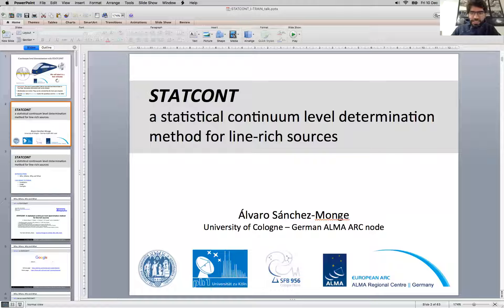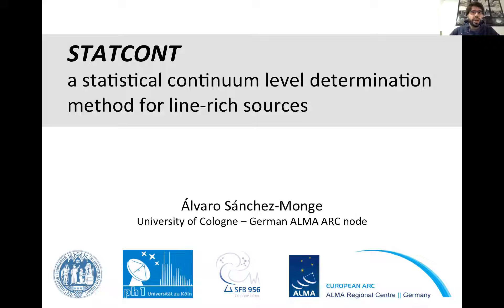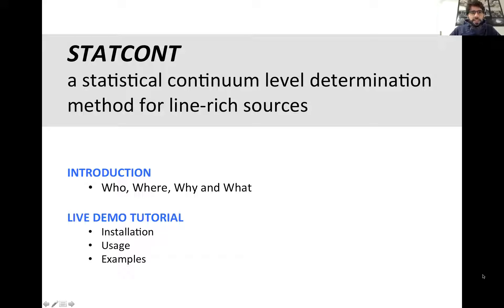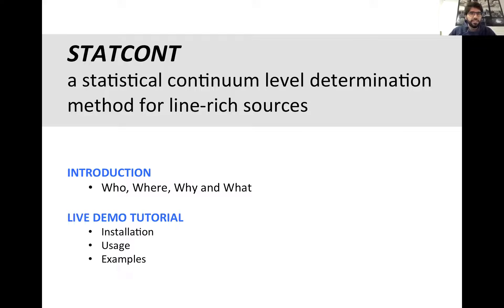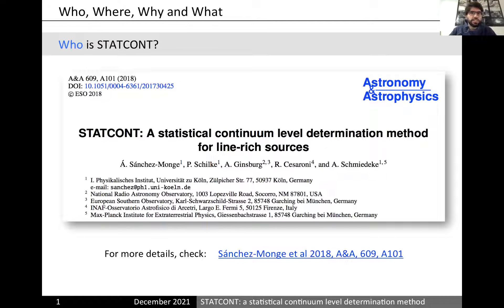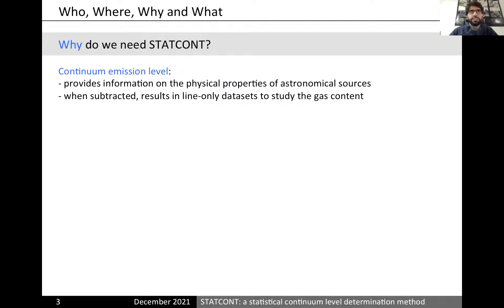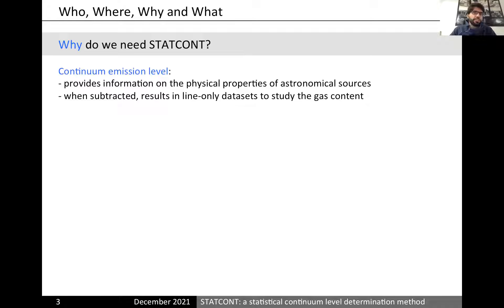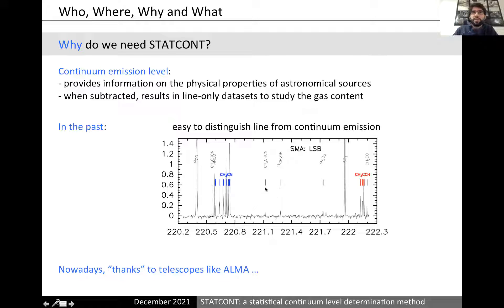I-TRAIN #11: Statistical continuum determination with STATCONT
In this tutorial you will learn about a statistically-based method aimed at determining the continuum level in astronomical sources, in particular in line-rich sources (i.e., sources for which emission and absorption features of spectral lines dominates the observed flux). The software is implemented as a python-based tool that automatically determines the continuum flux level using different statistical methods. In general, STATCONT has been found to be highly accurate with discrepancies less than 1% in 50% of the test cases and less than 5% in 90% of the cases. Details on STATCONT can be found in An updated version of the software together with new tests are available.

The duration of this training session is about one hour.